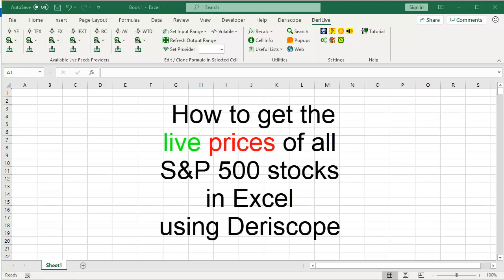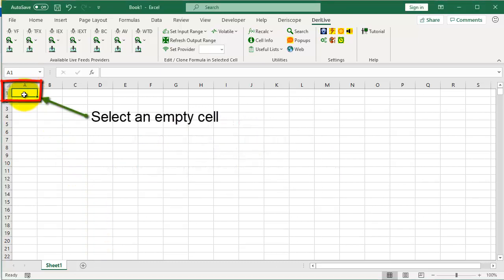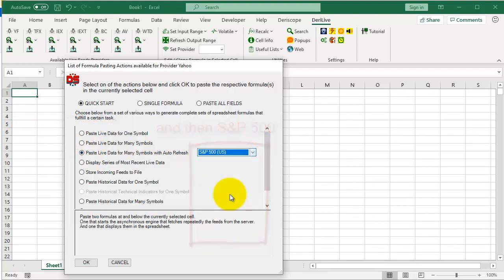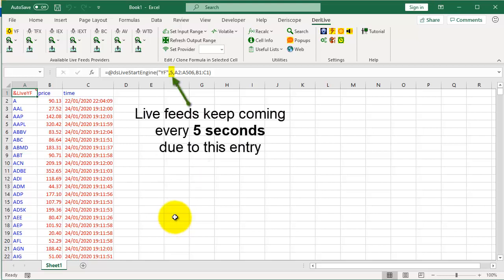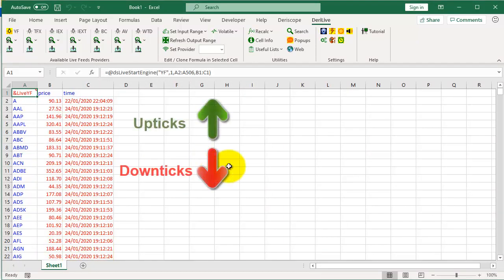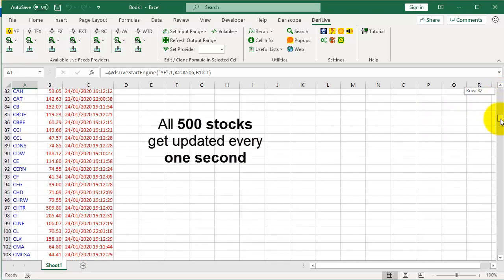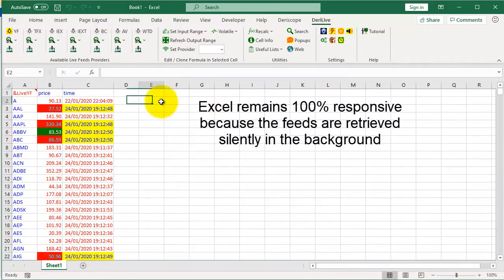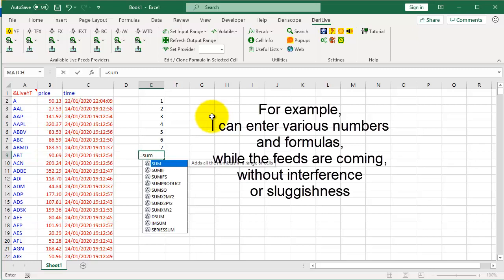Excel Real Time Prices of all S&P 500 Stocks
Live feeds are now part of the XL Feeds app!
Real time prices in Excel from Yahoo Finance and several other providers.
Demonstration for all S&P 500 stocks.